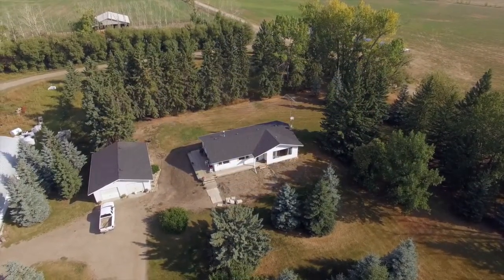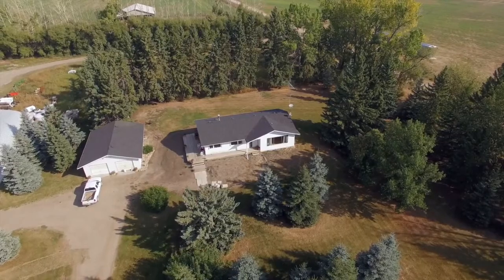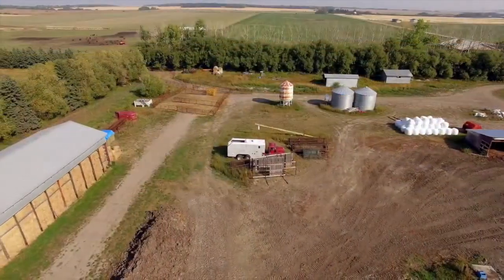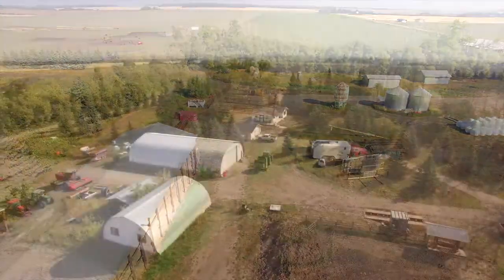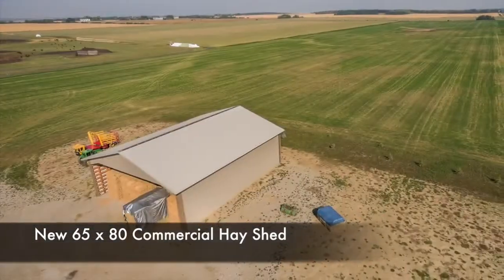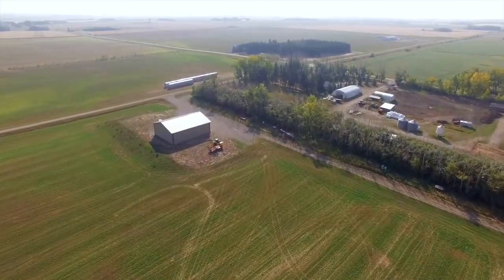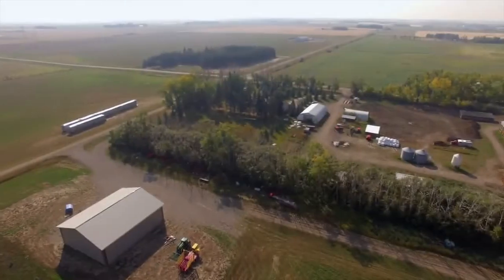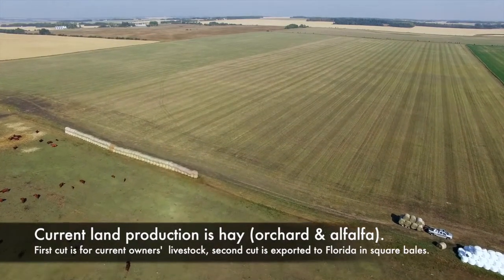ID#SOLD1100566 - Central Alberta, 477 Acres of prime farmland, excellent location!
ID#1100566 presented by Ria Braaksma of Real Estate Centre. Call for more details: 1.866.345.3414

Excellent location; prime farm land!  Only 15 minutes West of Olds.
This 477 Acres number # 2 soil farm is an opportunity that does not come along too often in this area!
With a total of 5 titles there is lots of room for different plans in the future.
The Home quarter; SE 13-33-3 W5 has 2 titles; one title consists of 10.60 acres and has a 1974 +/-, well kept, 1384 sq. ft. house, a two-car garage and several outbuildings. Quonset; 46' x 84', Shop; 32' x 48', Hay shed; 40' x 104'. Excellent water well! Power and natural gas. Sewer: septic field. The house has 3 bedrooms up, one full bathroom and one half. Basement is unfinished.
The remainder of the home quarter is 149.40 acres and has a new 65' x 80' commercial Hay Shed.
The NE 13-33-3 W5 has 2 titles of each 80 acres.
The SW 18-33-2 W5 is one title of 156.99 acres.
Current production of all the land is hay. Seeded to orchard/alfalfa.  Some years there can be a third cut, depending on the weather.
Current owners use the first cut for their own livestock and the second cut is used for export to Florida in square bales.
All located together, this well productive, good drained land is a unique find in the Olds area!
There might be an extra 152 acres including a large commercial shop available. Please ask for information.

Ria Braaksma
Real Estate Centre

Ben Van Dyk
Real Estate Centre